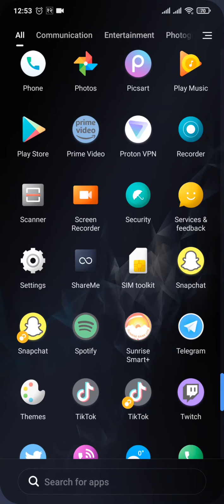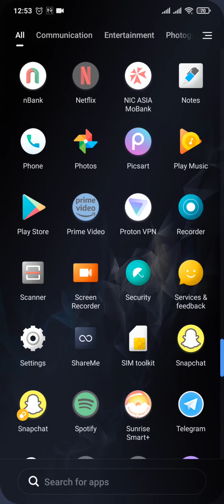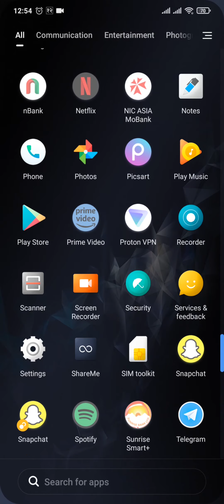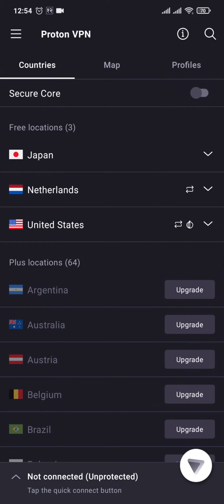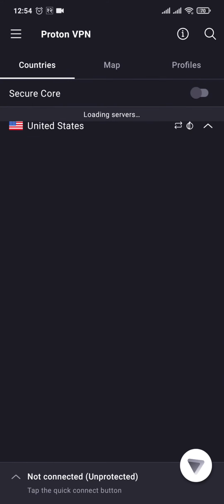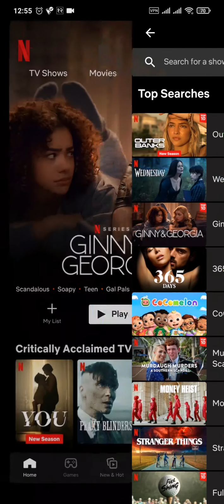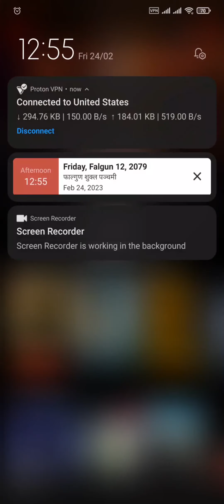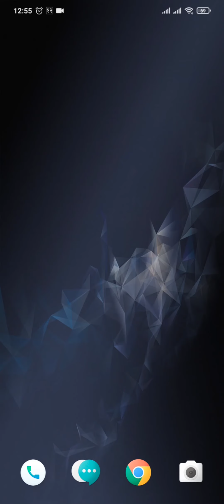How To Change Region In Netflix | Change Netflix Region 2023 (Full Tutorial)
Learn how to skip the region issues on Netflix. Get access to contents on Netflix by changing location.

Are you tired of limited content on Netflix? Changing your region can unlock a whole new world of shows and movies. In this tutorial, we'll show you how to change your Netflix region step-by-step.
We'll show you how to use a VPN or a DNS proxy to access content from different countries, and provide tips for optimizing your streaming experience. With our guide, you'll be able to access global content on Netflix in no time.